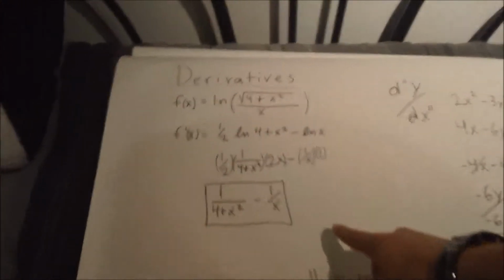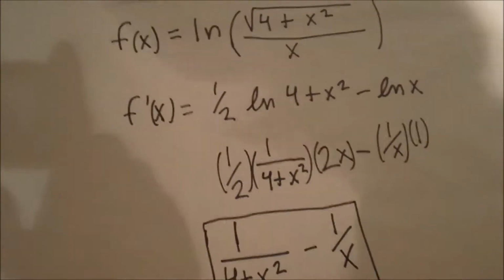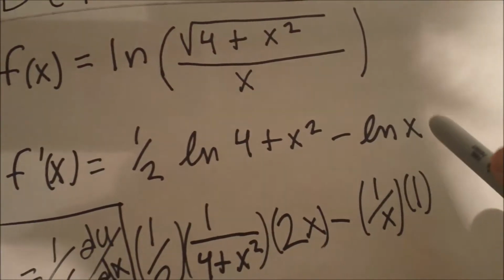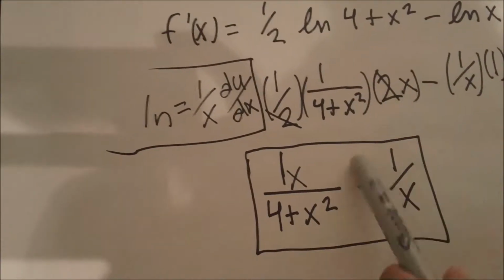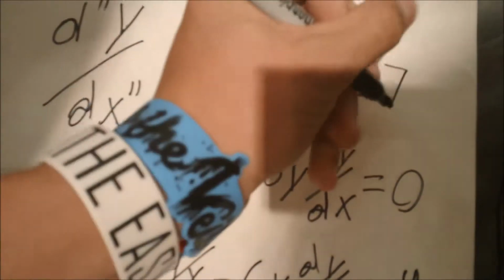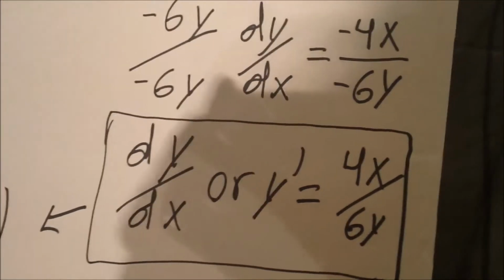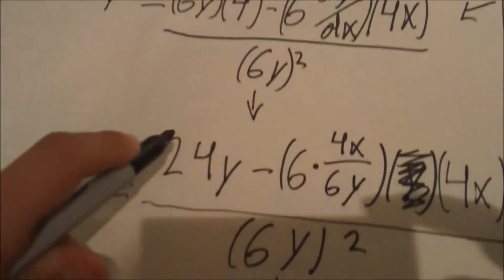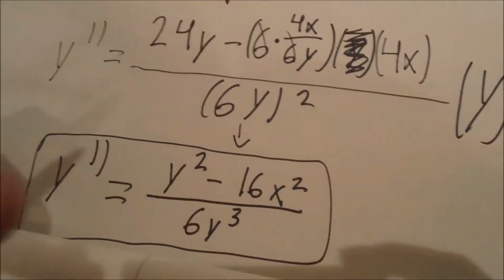Chase's Lesson on Solving Derivative of Ln | Calculus 1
Learn Chase's Lesson on Solving Derivative of Ln step by step in this free math lesson from Numberbender.